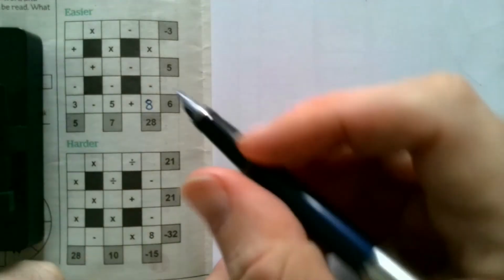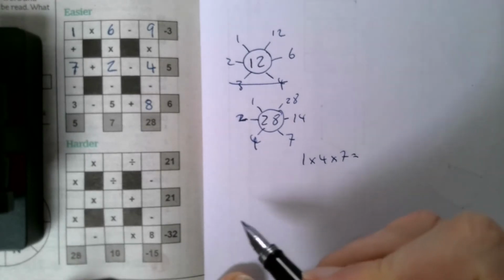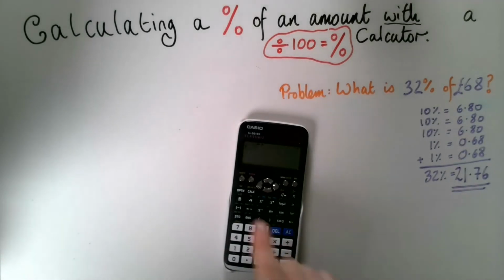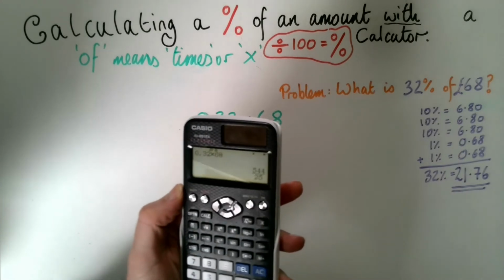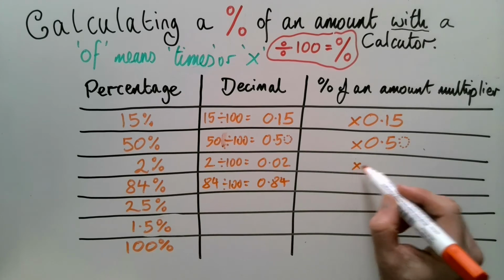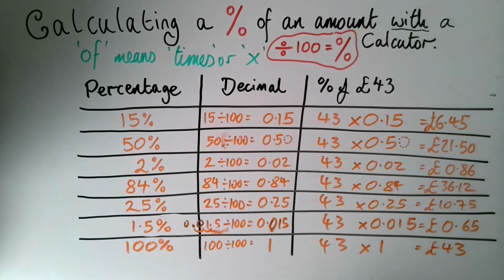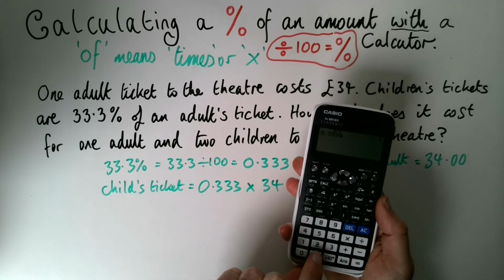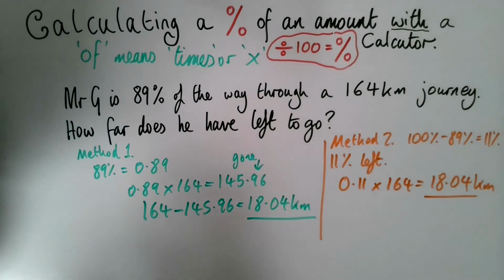Finding a percentage of an amount with a calculator